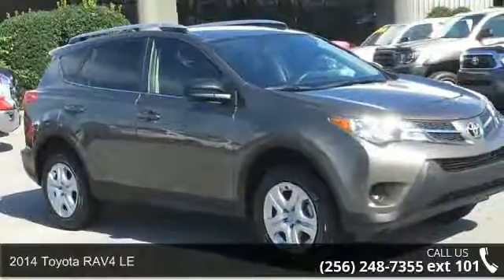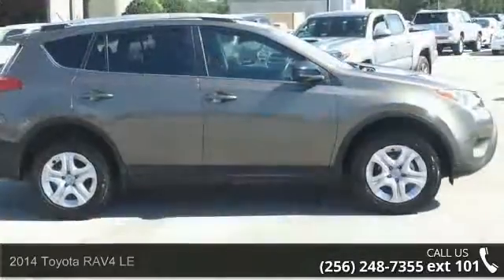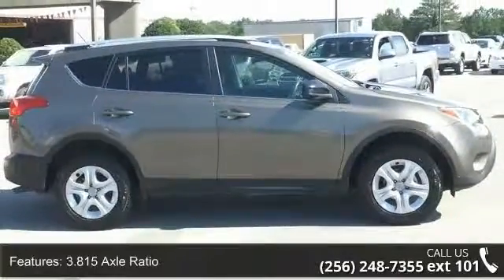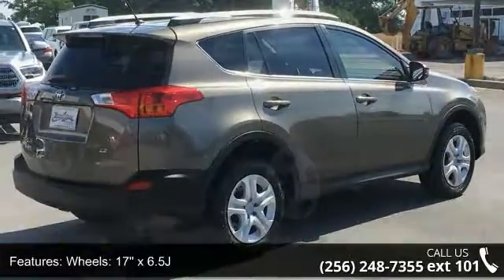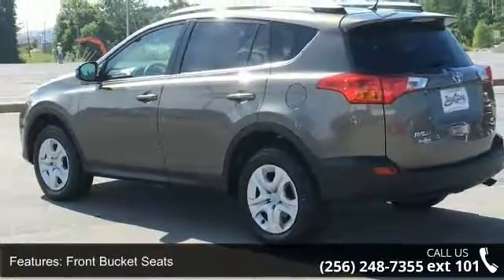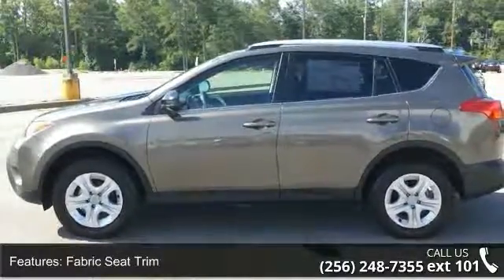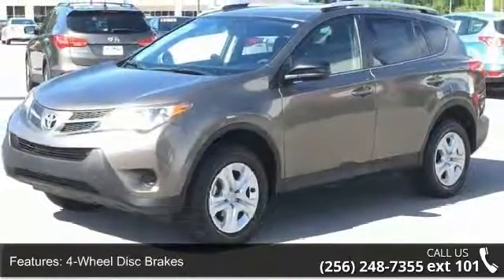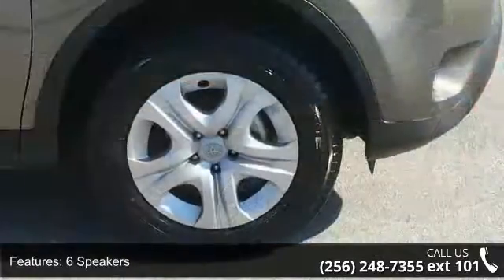2014 Toyota RAV4 LE - Team One Toyota of Gadsden - Rainbo...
2014 Toyota RAV4 LE Condition: Used Mileage: 36000 Transmission: 6-Speed Automatic Exterior Color: 04t3 Doors: 4 Stock: 0D32059A Cylinders: 4